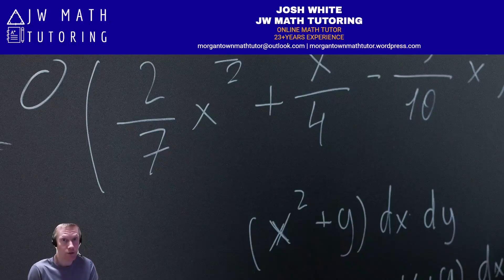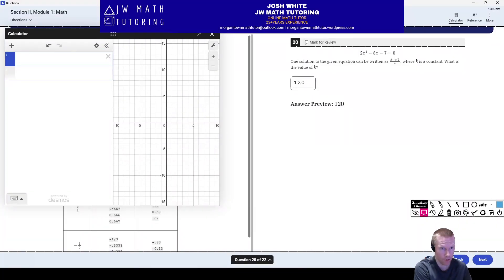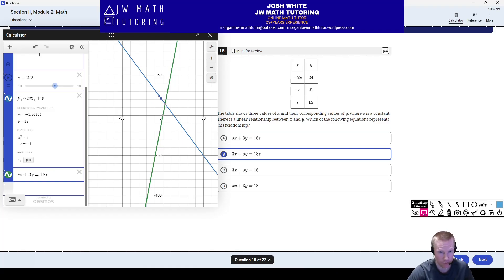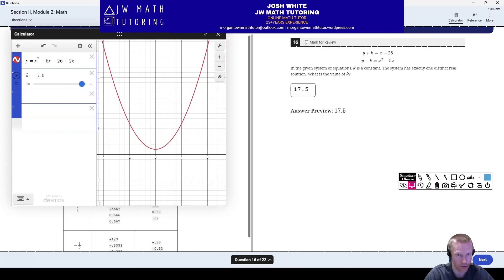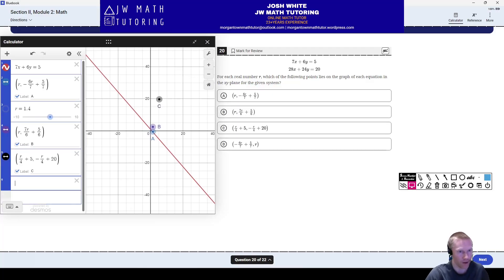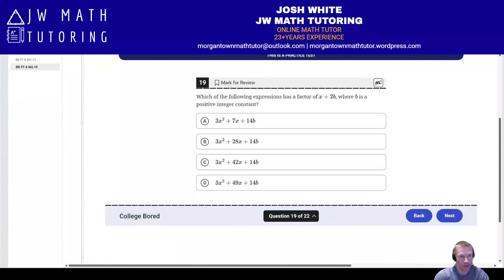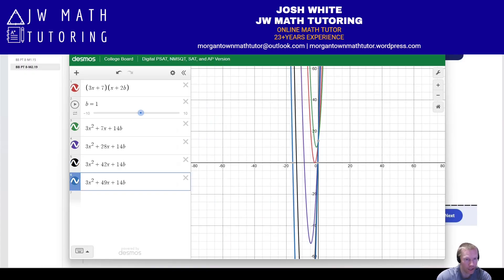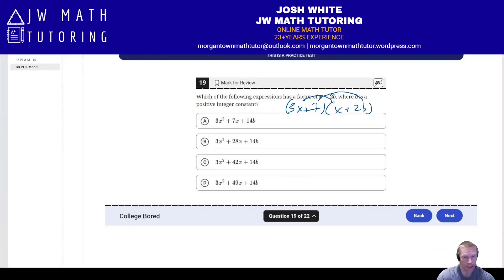Digital SAT Math Desmos Hacks-Part 4 (Bluebook Practice Tests 7 & 8)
This video features solutions to 7 total problems from Bluebook Practice Tests 7 & 8 using Desmos including solving a system of linear equations using regression, regression of a circle to find the radius, finding a constant in the quadratic formula, plotting points with a slider, linear regression with a slider, and more.

To download the Bluebook App & access these practice tests, go

0:00 Introduction
0:20 Bluebook PT 7-Module 1-Problem 16
1:52 Bluebook PT 7-Module 1-Problem 20
3:07 Bluebook PT 7-Module 2B-Problem 15
5:11 Bluebook PT 7-Module 2B-Problem 16
7:04 Bluebook PT 7-Module 2B-Problem 20
9:10 Bluebook PT 8-Module 1-Problem 15
10:15 Bluebook PT 8-Module 2B-Problem 19

SAT Resources

ACT Resources
Improve Your ACT Math Score Course